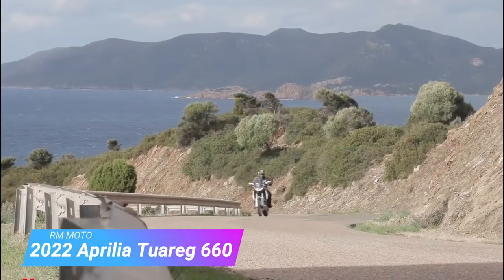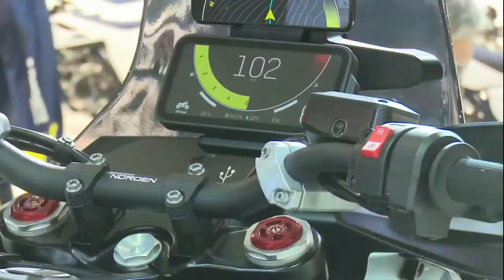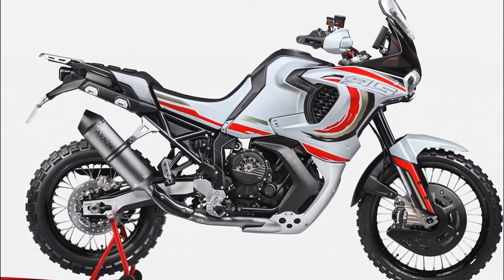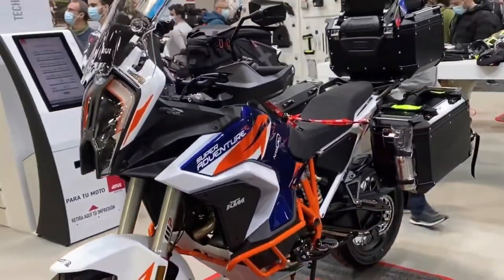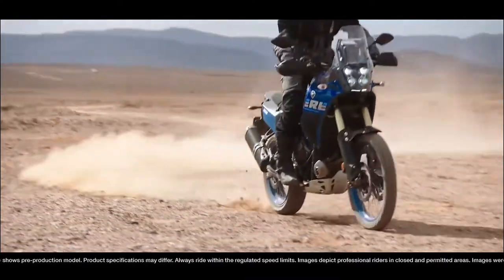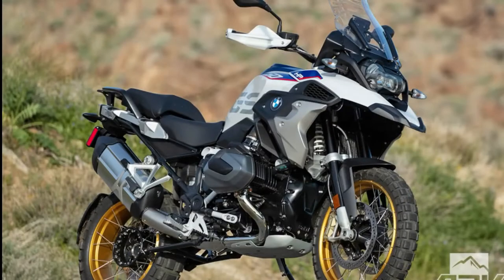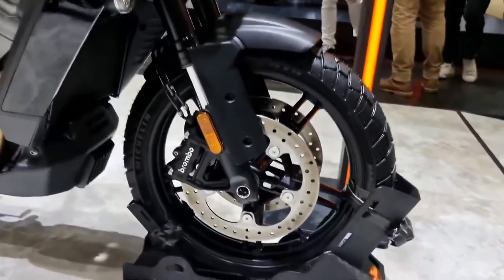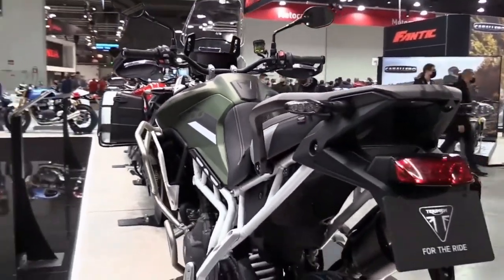The Best Adventure Motorcycles [2022 Update]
1.2022 Aprilia Tuareg 660
2. 2022 Husqvarna Norden 901
3. 2022 Triumph Tiger 1200
4. 2022 MV Agusta Lucky Explorer 9.5 and L.E 5.5
5. 2022 Ducati DesertX
6. 2022 KTM 1290 Super Adventure R
7. 2022 Ducati Multistrada V2
8. 2022 KTM 890 Adventure R
9. 2022 Yamaha Ténéré 700
10. 2022 Honda Africa Twin
11. 2022 BMW R1250 GS Adventure
12. 2022 BMW F850GS and GSA
13. 2022 Harley Davidson Pan America 1250 Special
14. 2022 Ducati Multistrada V4
15. 2022 Triumph Tiger 900 Rally